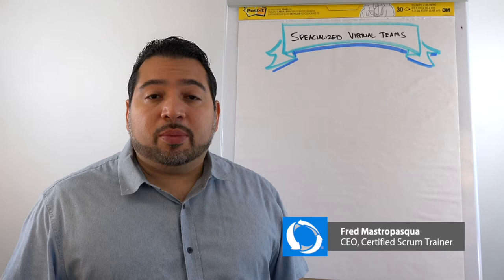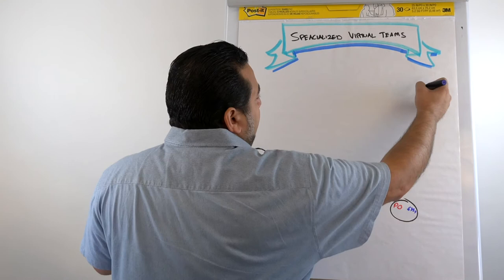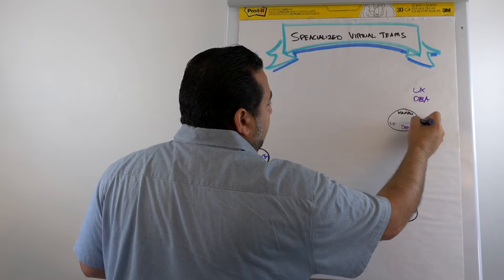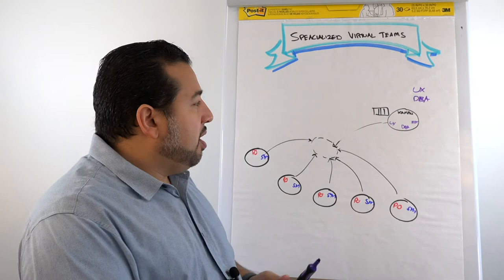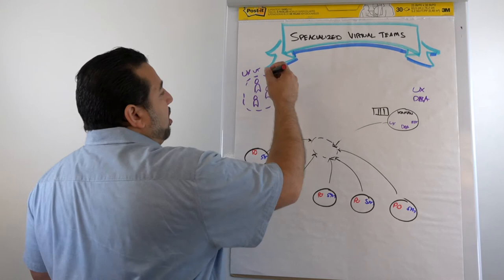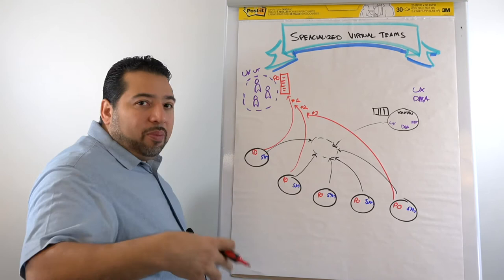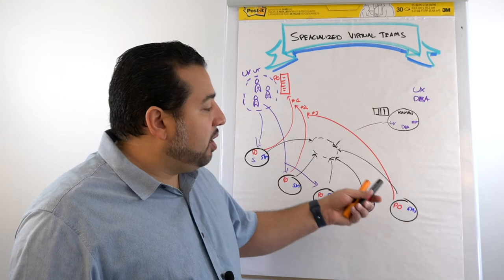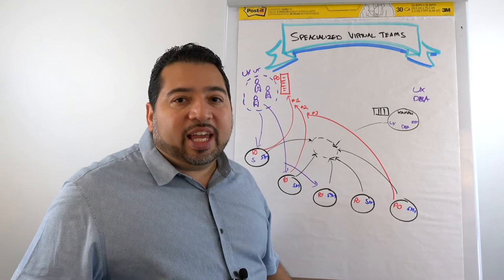Specialty Teams in Scrum by ClearlyAgile's Fred Mastropasqua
Learn what to do when you don't have enough of a specific skillset for each Scrum team.